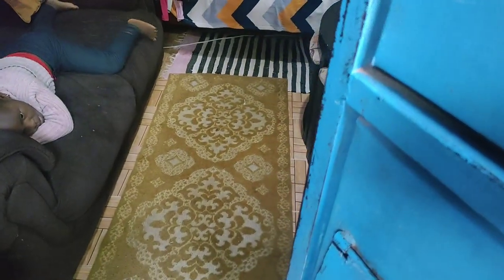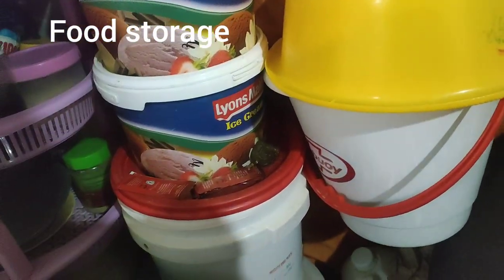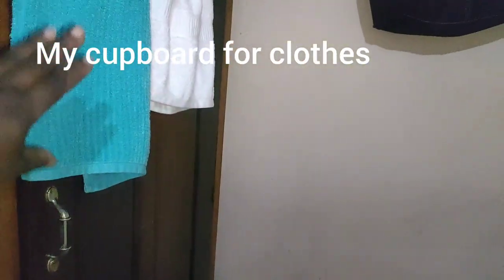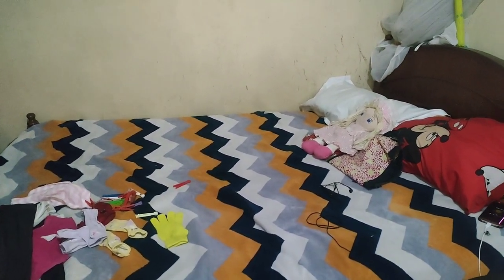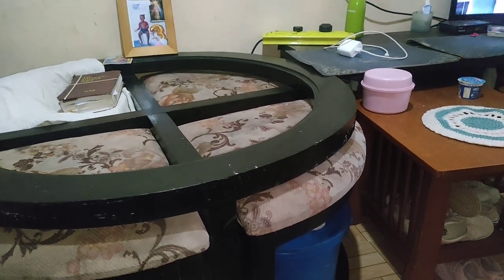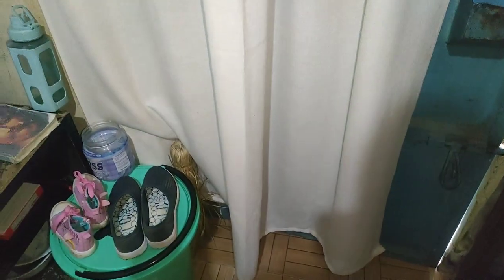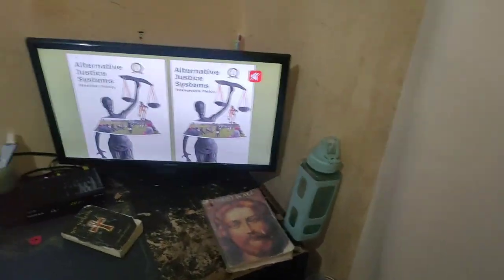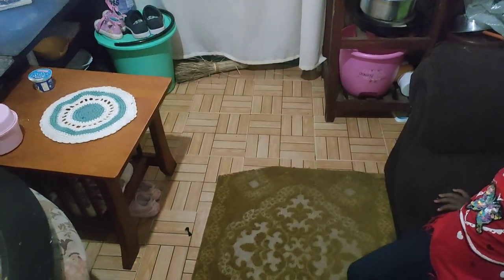MY DETAILED SINGLE ROOM HOUSE TOUR 🏡🏡🏡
house tour
lifestyle in Kenya Nairobi